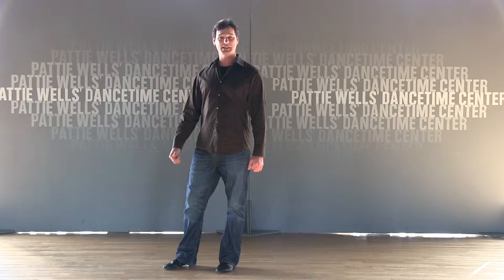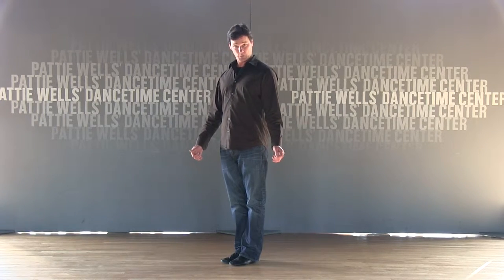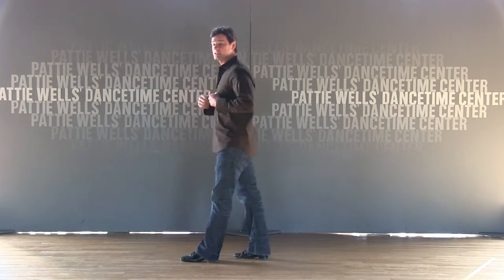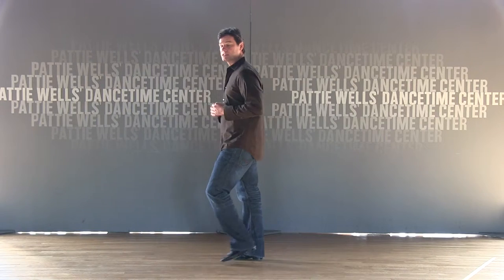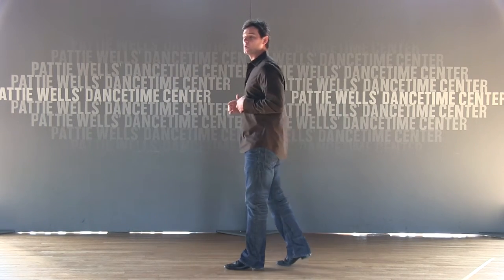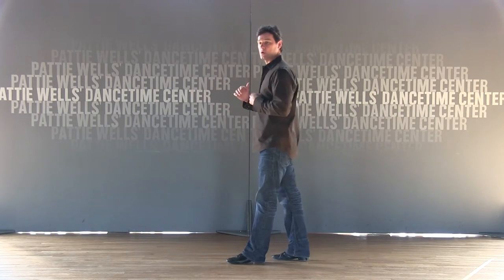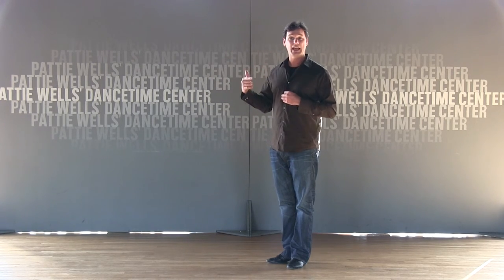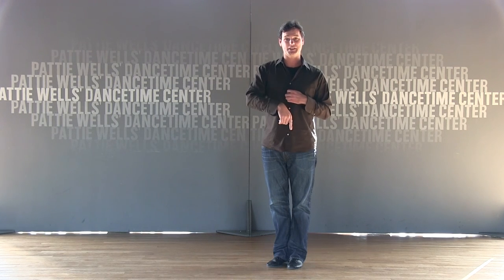On Counting Outloud by Dan Gibbons